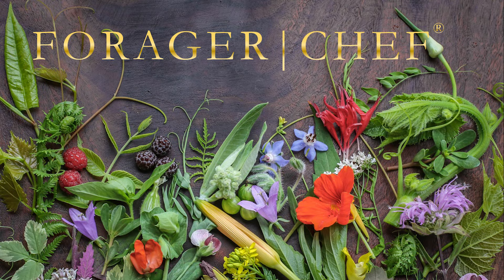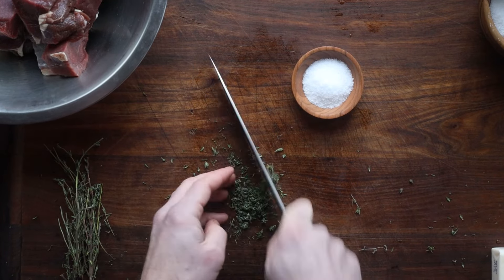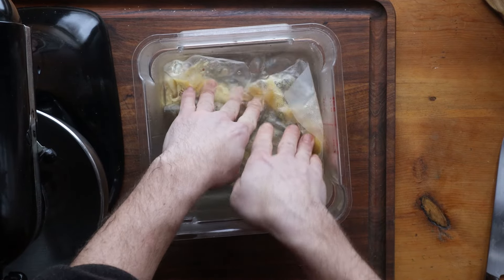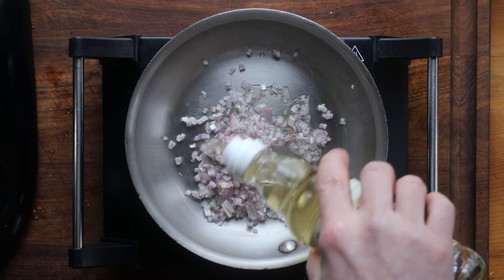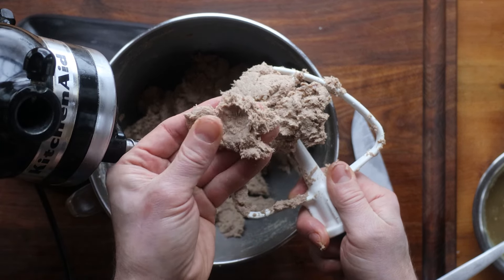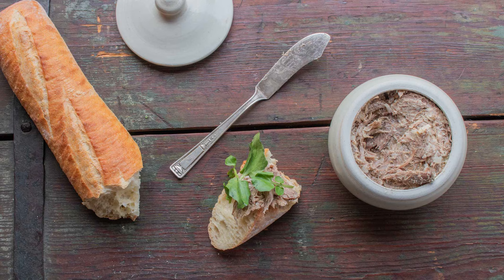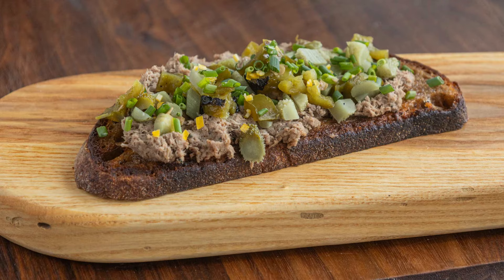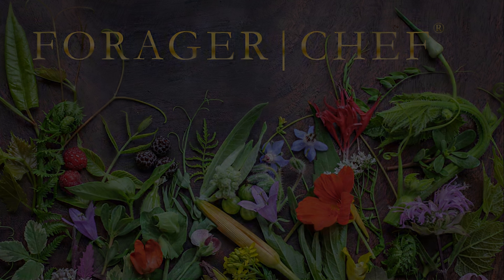Homemade Rillettes & Sous Vide Confit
Winter is the time I make charcuterie and confit is usually on the menu. When I make confit, I often make rillettes-a sort of cousin to confit where meat is cooked slowly in fat, shredded and mixed with its own fat and packed into jars. It's rustic, cool, delicious.

Duck, goose and pork are traditional but you can make it out of just about any meat, just make sure to use a slow cooking cut like pork shoulder or neck. Here I use venison shoulder.

I don't use the sous vide often but I do use it for confit often. It uses a minimal amount of fat, and..there's literally zero wasted or leftover fat using this recipe, which is always nice.